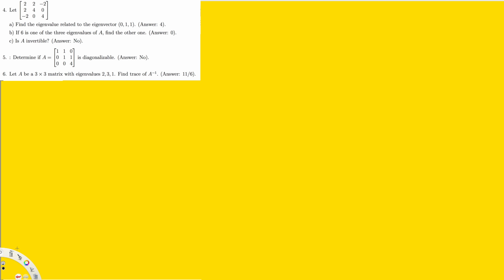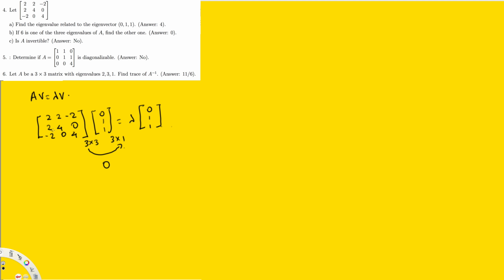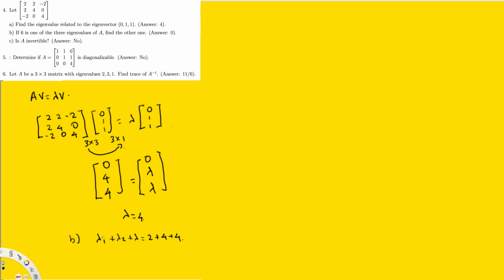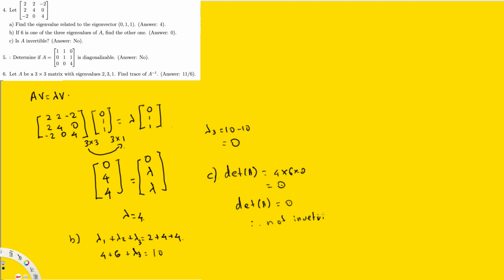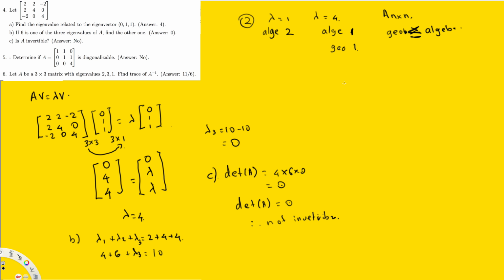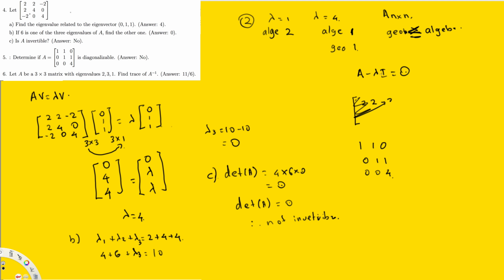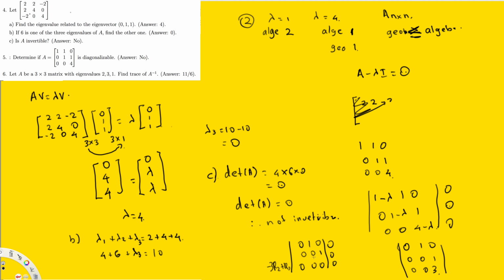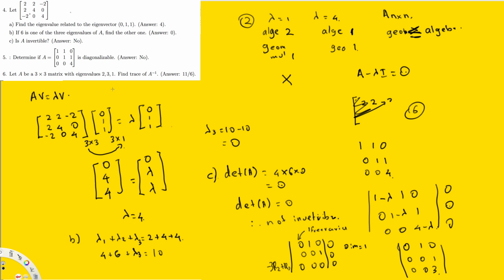Eigenvalues sample questions - Linear Algebra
4.Let2 4 0
 2 0 4
a) Find the eigenvalue related to the eigenvector (0, 1, 1). (Answer: 4).
b) If 6 is one of the three eigenvalues of A, find the other one. (Answer: 0).
c) Is A invertible? (Answer: No). 
110
5. : Determine if A = 0 1 1 is diagonalizable. (Answer: No).
004
6. Let A be a 3   3 matrix with eigenvalues 2, 3, 1. Find trace of A−1. (Answer: 11/6).